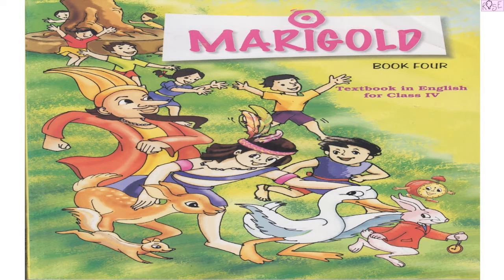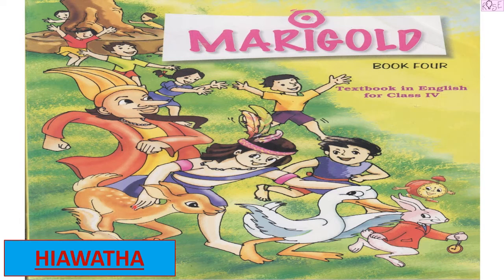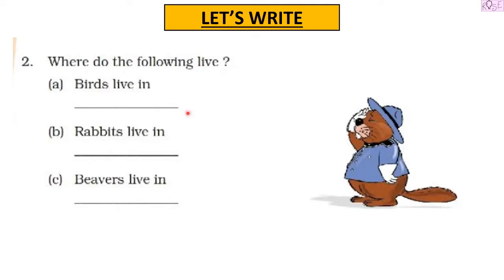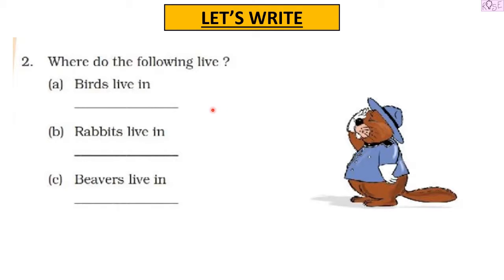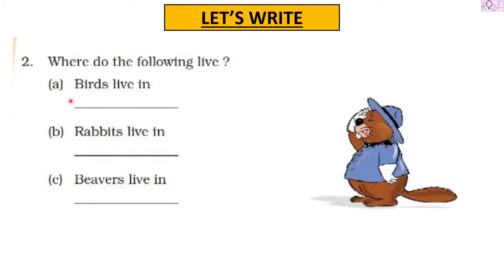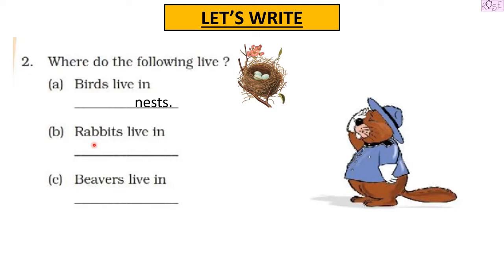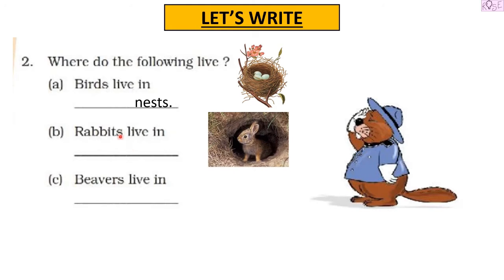Class 4 English Marigold Unit 6 | Hiawatha | Let's write-2 | Page no. 98 | Rose Tree